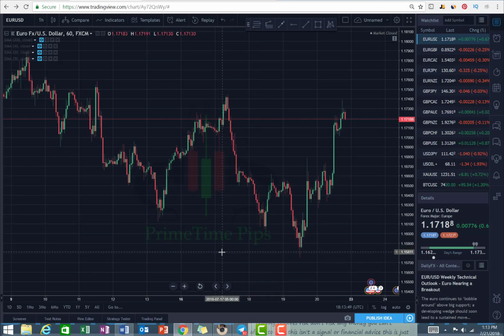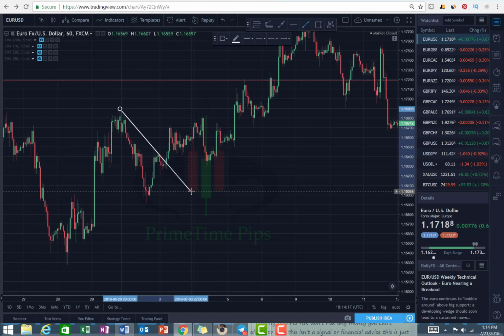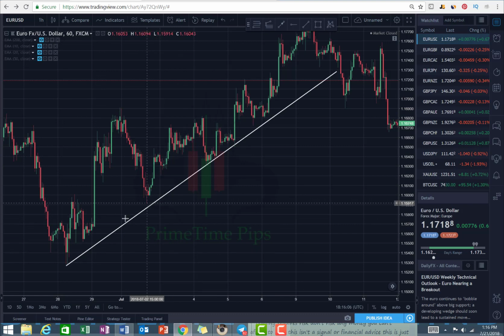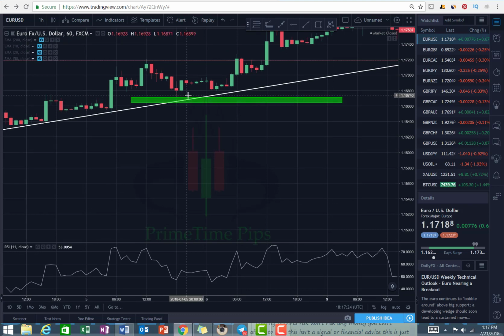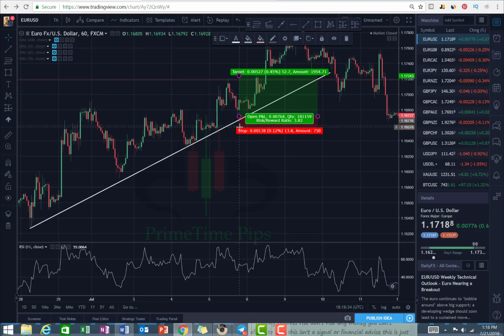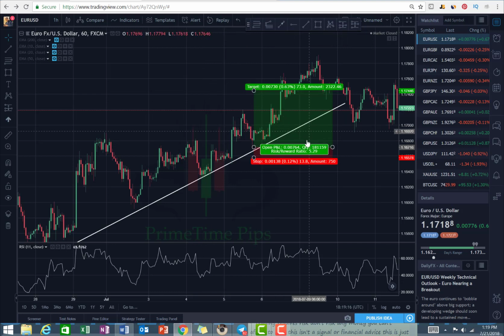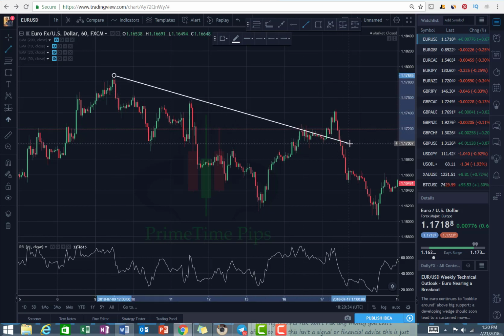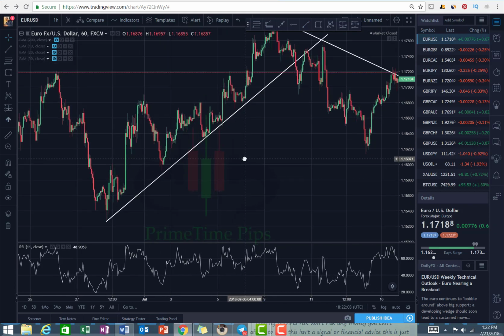What Are Trendlines | Forex For Beginners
Hey Guys! Welcome to another video, in this video i will be going over what a trendline is in simple terms. Hopefully this helps you guys with understanding what a trendline is.